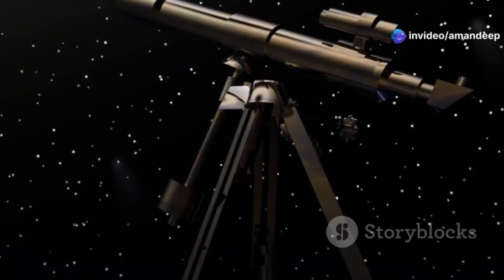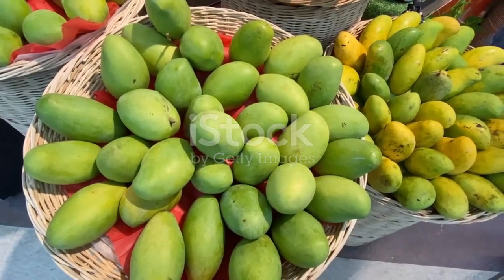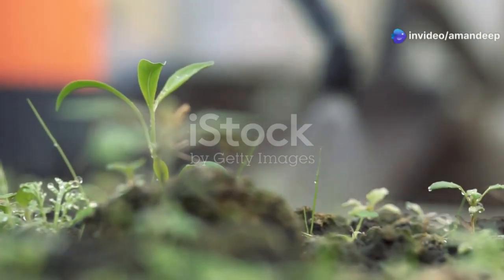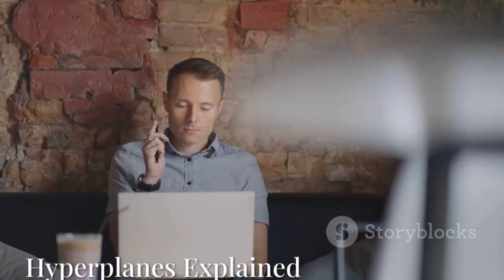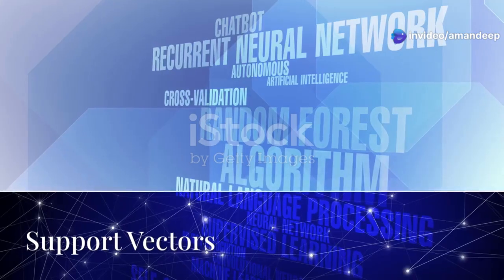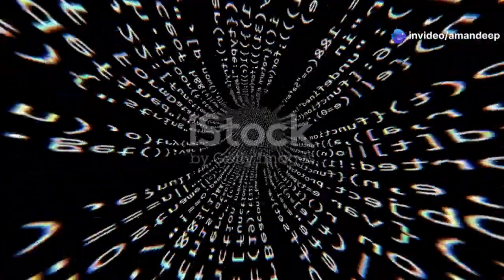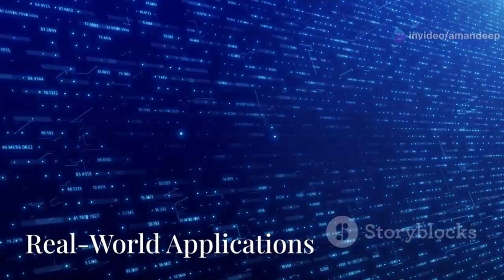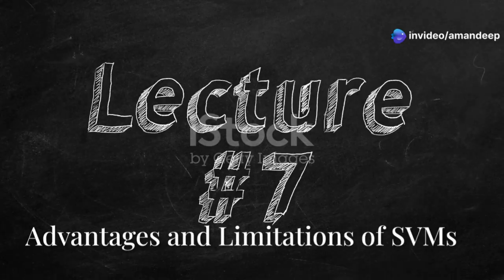Dive into the world of svm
Dive into the world of Support Vector Machines (SVM) with our comprehensive guide! In this video, we break down the fundamentals of SVM, a powerful machine learning algorithm used for classification and regression tasks. Discover how SVM works, its key concepts like hyperplanes and margins, and learn why it's a popular choice in the field of data science. Whether you're a beginner or looking to brush up on your knowledge, this video will simplify complex ideas and provide you with practical insights.